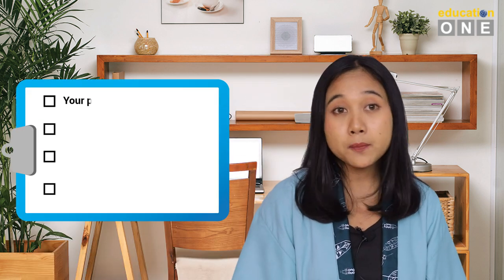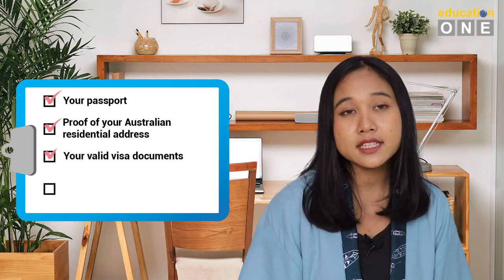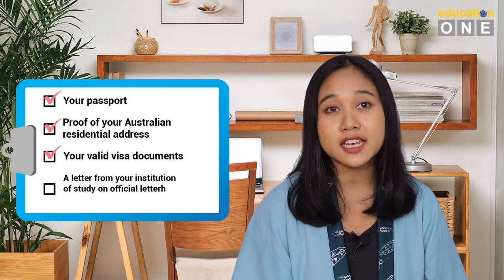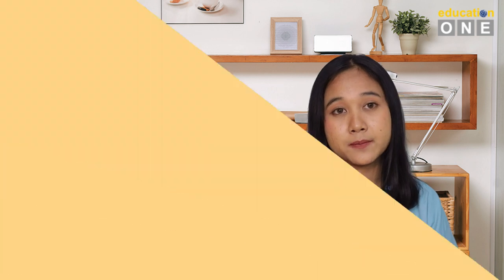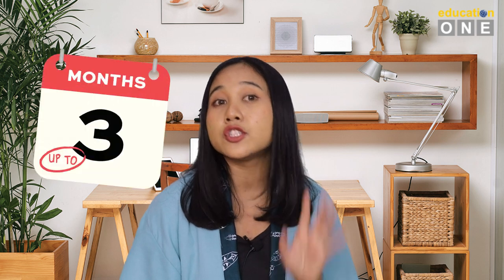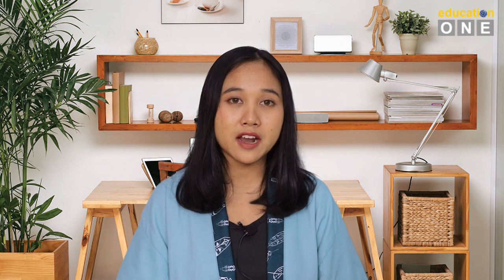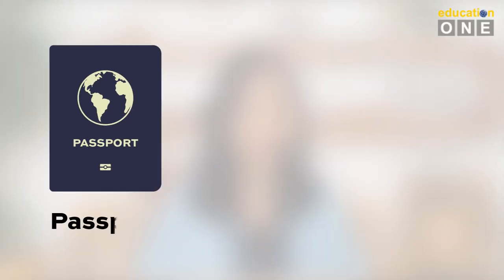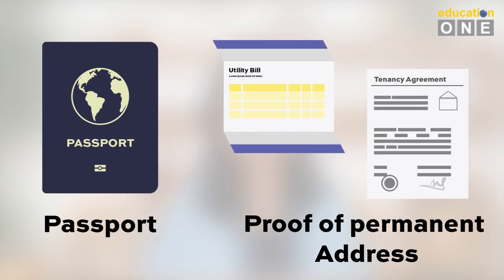How To Open Bank Account In Australia For International Students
Welcome to education ONE video on how to open a bank account in Australia for international students!

If you're a student studying abroad in Australia, it's important to have a local bank account to manage your finances easily and securely.

I'll guide you through the process of opening a bank account in Australia step-by-step.
I'll cover the documents you'll need, the types of bank accounts available, and some tips on choosing the right bank for your needs.

Timestamps:
00:10 Teaser
00:30 Intro
00:51 Benefits
01:32 Requirements
02:50 Factors to consider
04:32 Conclusion

Opening a bank account in Australia is an essential part of settling into student life, and I hope this video helps make the process smoother for you.

We are an education agency as part of ONEderland Consulting group. We handle enrollment, Student Visa applications, complex cases such as visa refusal and overstay, and more.

📍 Unit 16/28 Belmont Avenue
Rivervale, WA 6103